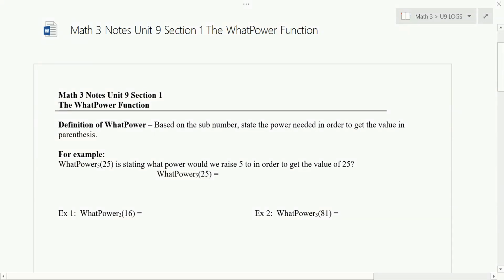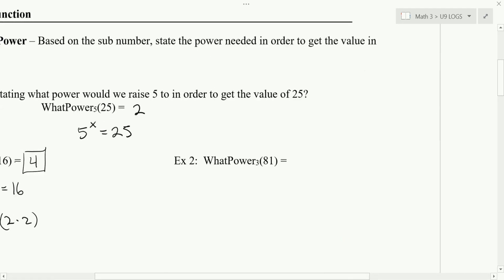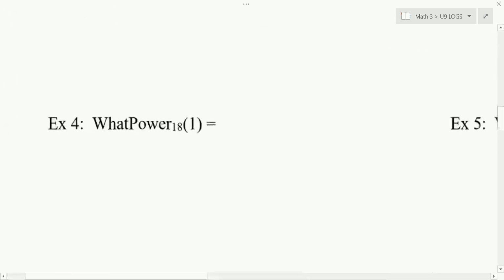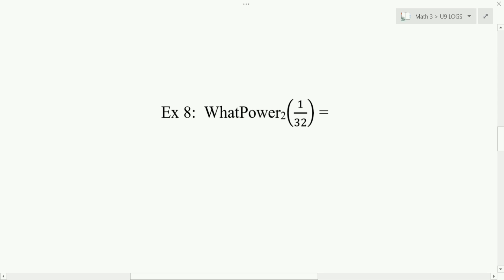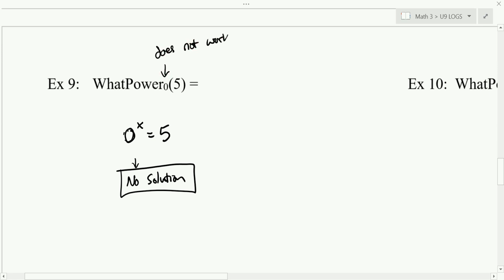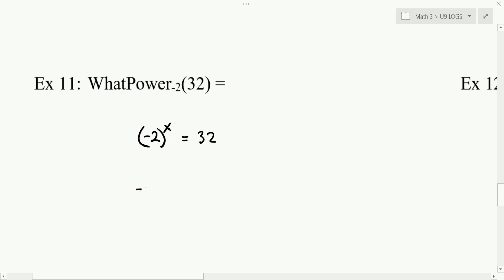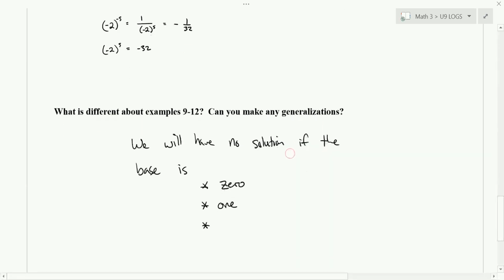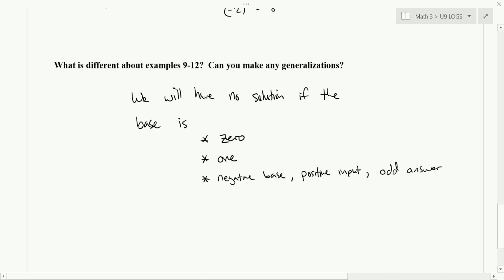Introduction to Logarithms (M3 Notes 9.1)